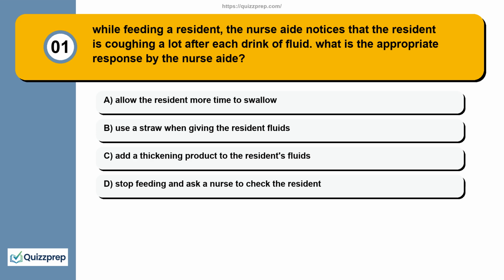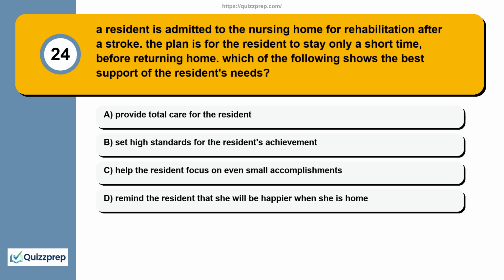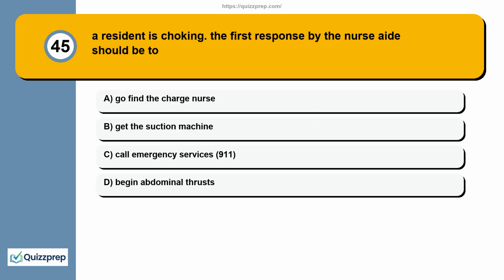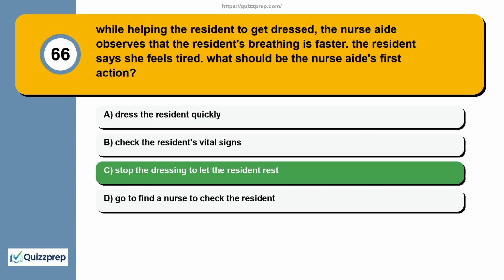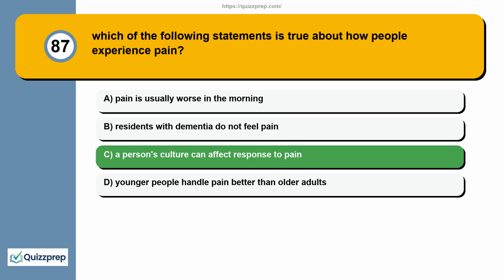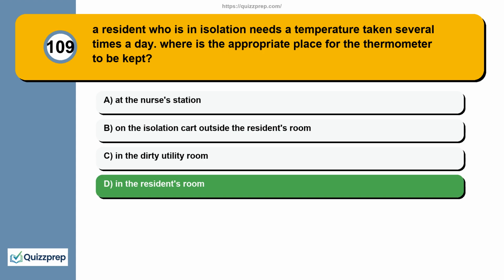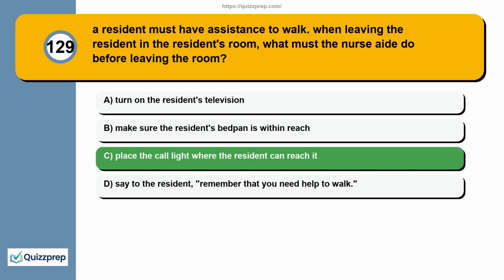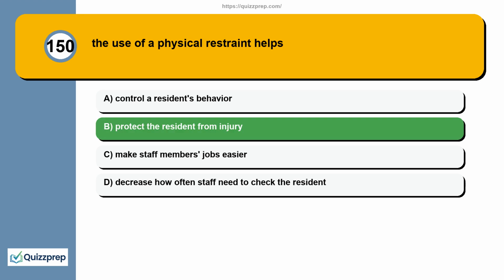Prometric CNA Practice Test: 525+ Questions to Ace Your Nursing Assistant Exam (2026)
Master the **Prometric CNA Practice Test** with our comprehensive 525+ Q&A guide designed to ensure you pass your certification on the first attempt. This ultimate nursing assistant resource covers every critical skill and knowledge area required to succeed in the 2026 medical landscape.

Becoming a Certified Nursing Assistant (CNA) is a rewarding but challenging journey, and the **Prometric CNA Test** is often the final hurdle. This video is engineered to strip away the anxiety of exam day by providing you with an elite-level breakdown of 525+ meticulously vetted questions. We don’t just give you the answers; we provide the clinical rationale behind every correct choice, ensuring you develop the critical thinking skills necessary for real-world patient care. Whether you are struggling with safety protocols, communication techniques, or the complexities of restorative care, this session transforms your weaknesses into high-scoring strengths.

The 2026 Prometric standards demand a higher level of precision and patient-centered focus than ever before. To meet this, we have organized this study session into the primary domains of the actual exam. By immersing yourself in these high-fidelity practice questions, you are training your brain to recognize the "best" answer among several "good" ones—a common trap in the **nursing assistant certification** process. We cover everything from legal and ethical responsibilities to the nuances of infection control, giving you the competitive edge needed to join the healthcare workforce with confidence.

### **Topics Covered for Maximum Retention**

* **Introduction to the 2026 Prometric Exam Format:** Understanding the structure to manage your time effectively.
* **The Role of the Nursing Assistant:** Professionalism, scope of practice, and ethical patient advocacy.
* **Safety and Emergency Procedures:** Responding to falls, fires, and the Heimlich maneuver.
* **Infection Control Mastery:** Proper handwashing, PPE sequence, and aseptic techniques.
* **Personal Care Skills:** Assisting with ADLs (Activities of Daily Living) while maintaining dignity.
* **Vital Signs Accuracy:** Step-by-step guides for blood pressure, pulse, and respiration.
* **Communication & Interpersonal Skills:** Handling difficult patients and effective reporting.
* **Mental Health & Social Service Needs:** Caring for residents with cognitive impairments or dementia.
* **Basic Restorative Services:** Encouraging independence through ROM exercises and mobility aids.

Our mission is to empower the next generation of healthcare professionals with high-quality, accessible, and up-to-date educational content. We specialize in nursing exam prep, career guidance, and clinical skill mastery. By staying current with evolving board standards, we help thousands of students transition from the classroom to the clinic with ease and excellence.

**Are you ready to pass?** If this deep dive into the **CNA Prometric Practice Test** helped clarify a concept for you, please hit the **Like** button and **Subscribe** to join our community of future healthcare leaders. We post new mock exams and study tips weekly to keep your skills sharp.

Our team responds to as many questions as possible to support your study journey!